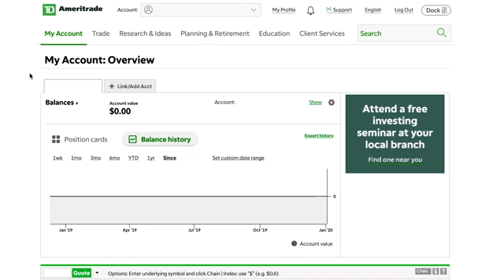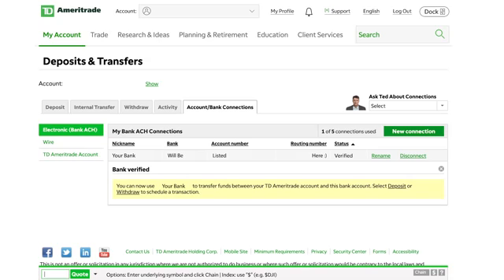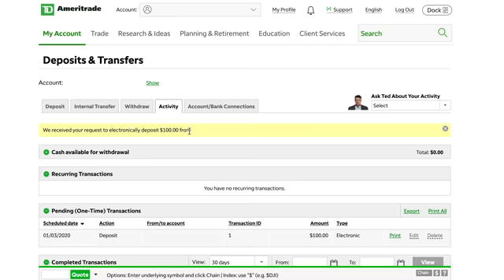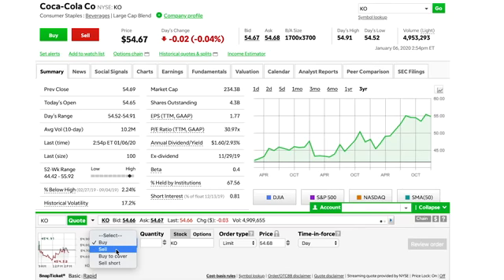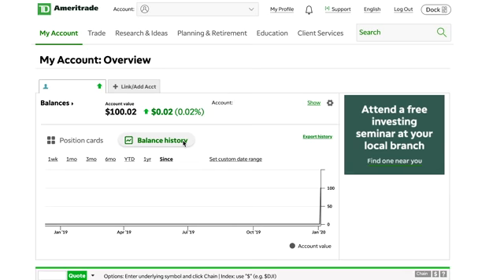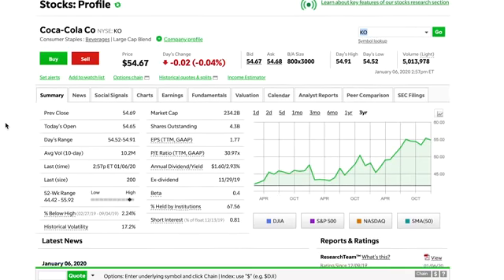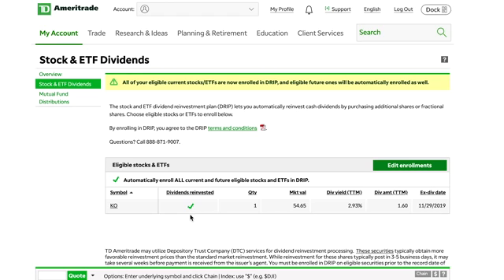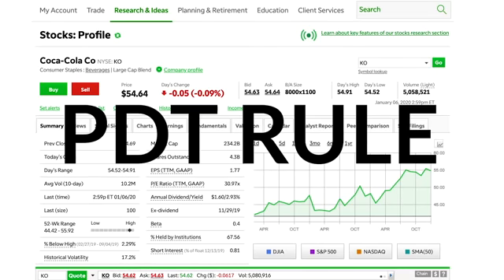You can upon any account with US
All it takes is a computer or mobile device with internet access and an online brokerage account. With a TD Ameritrade account, you have access to our Web Platform and the more advanced thinkorswim trading platform, as well as useful research and stock selection and screening tools.

TD Ameritrade does not require a minimum cash deposit. If you want to do margin or options trading, you'll need at least $2,000 in your account. You will also pay a flat fee of $6.95 per trade, no matter how many times you trade.